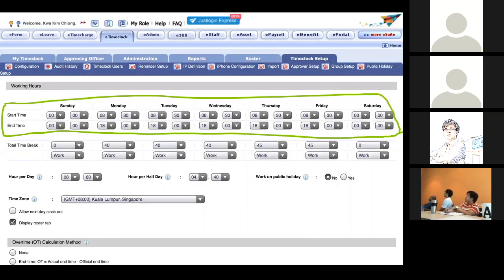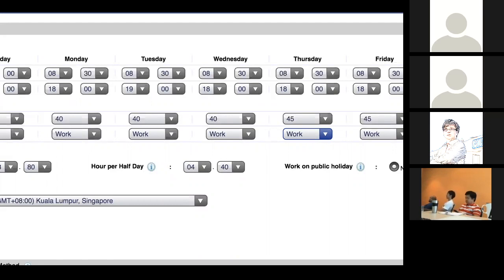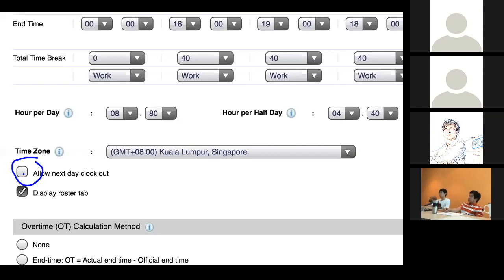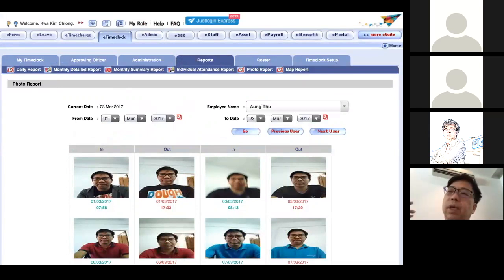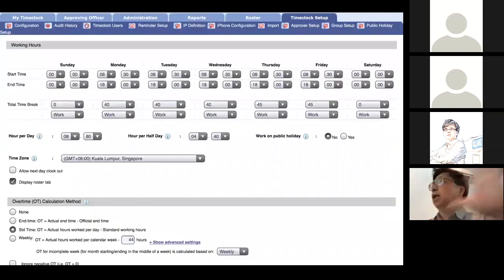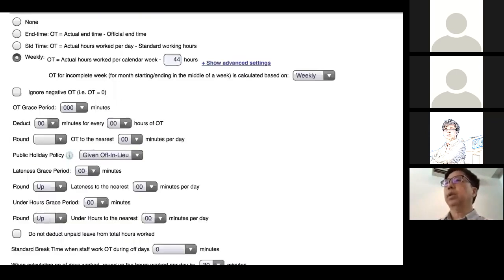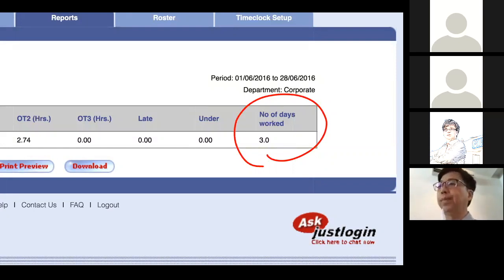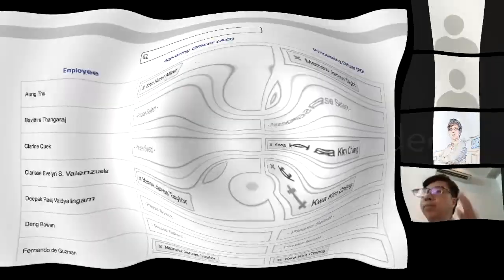Etimeclock training part 3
Level up your timekeeping skills with JustLogin's Etimeclock Training Part 3! 🚀⏰ Dive into advanced features and master the art of efficient time management. 💡 Watch the video to ensure you're making the most of this powerful tool. Ready to optimize your workforce? Click now!